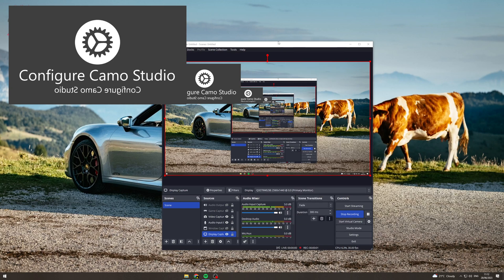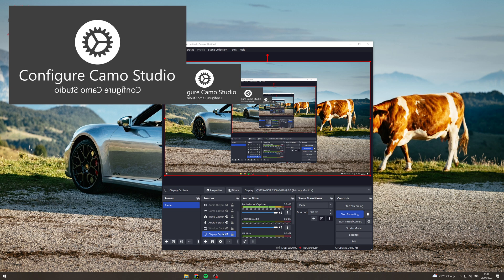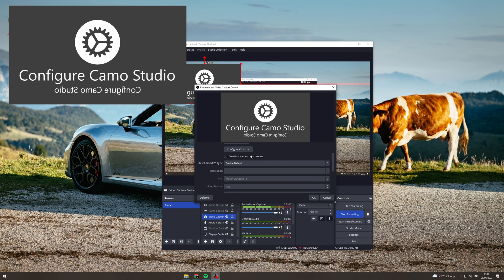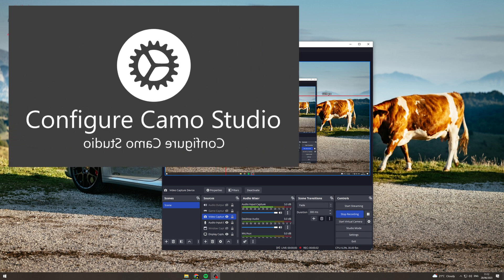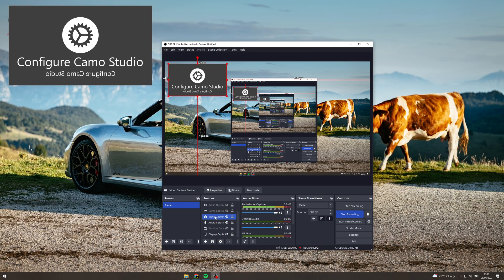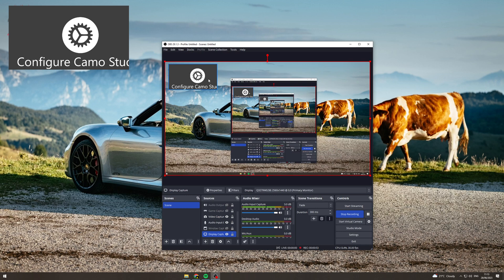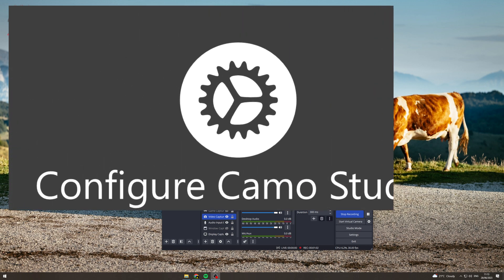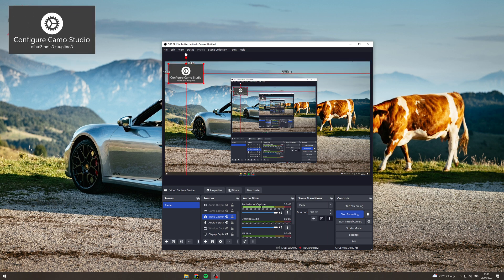How To Crop & Resize Video Capture In OBS Studio (2025)